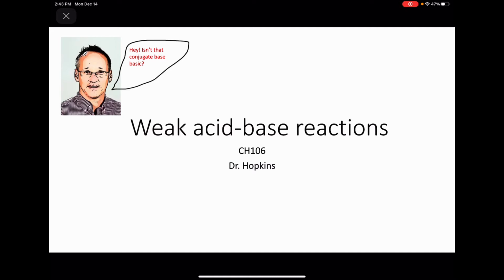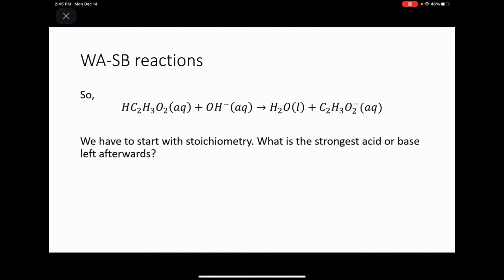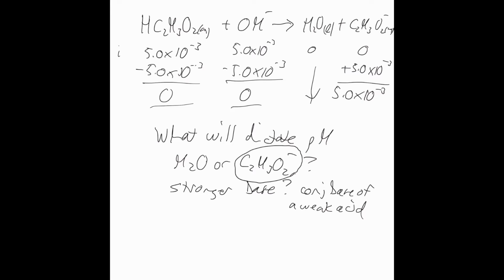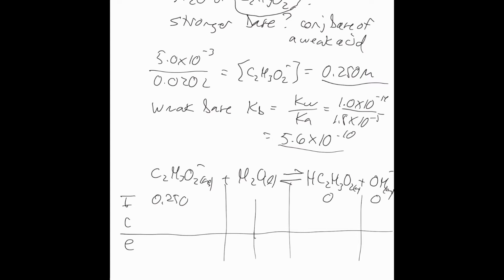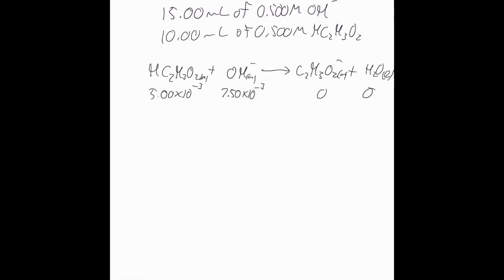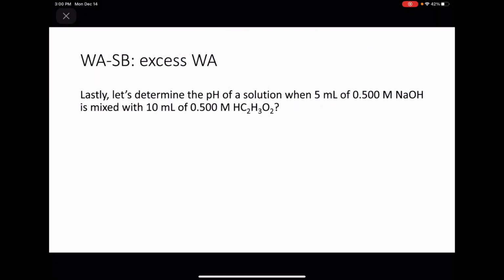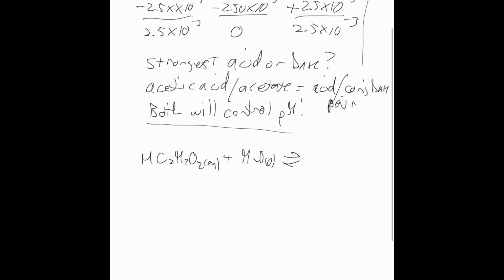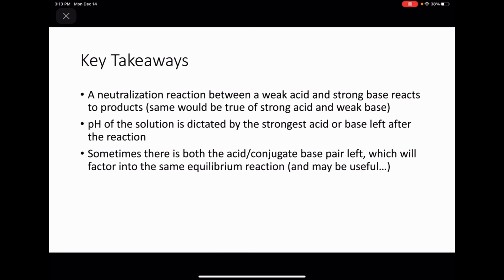Weak acid-base reactions